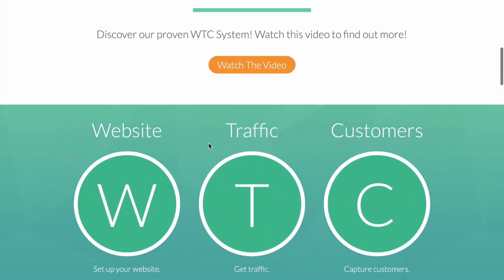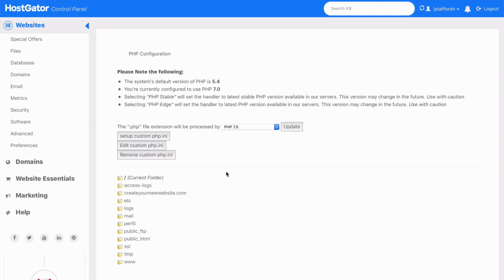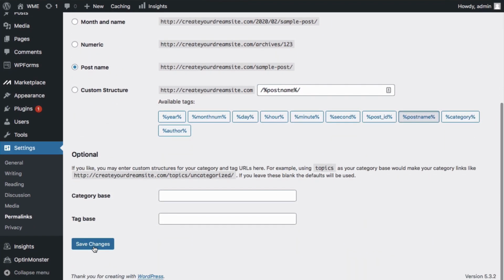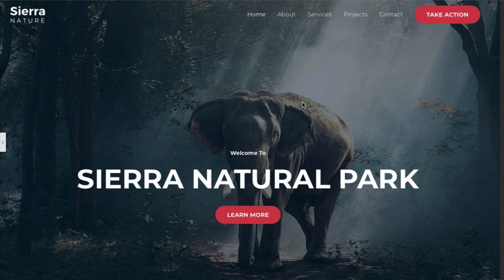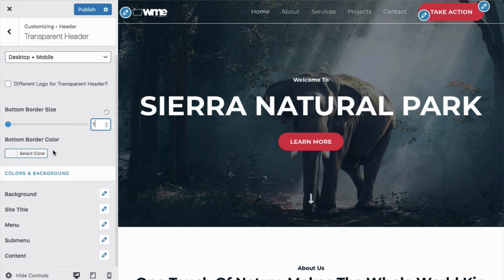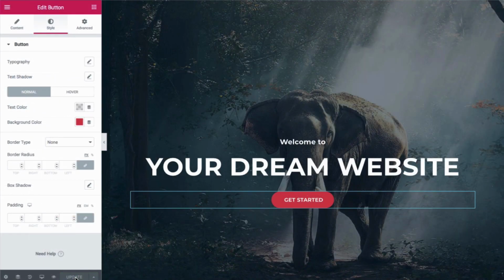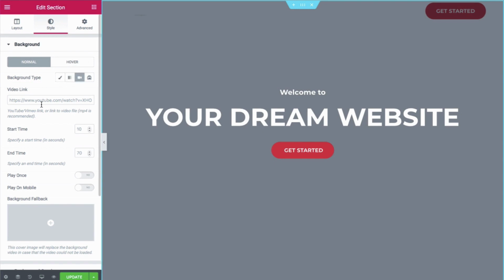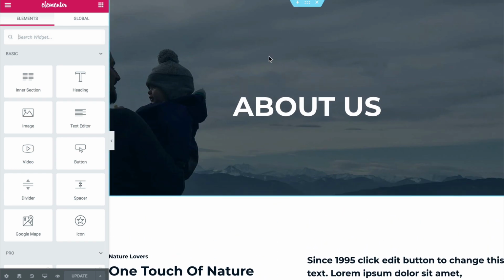How To Start A Website For Your Business 2020 | Simple & Fun!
1) Website Secrets 00:00:00

2) Get Domain & Hostgator Hosting 00:07:15

When first installing WordPress with Hostgator please update the PHP software to the latest version by going to Software then ( MultiPHP Manager ) and change to php70 or higher/the latest one

3) Install WordPress 00:10:35

4) Login To WordPress 00:12:25

5) Get Rid Of Default Content & WordPress Optimization 00:15:00

6) Install Theme & Starter Sites 00:17:30

7) The Hybrid Homepage 00:23:00

9) Edit Your Footer 00:44:10

10)  Create A Custom Menu 00:46:50

11) CONGRATULATIONS!